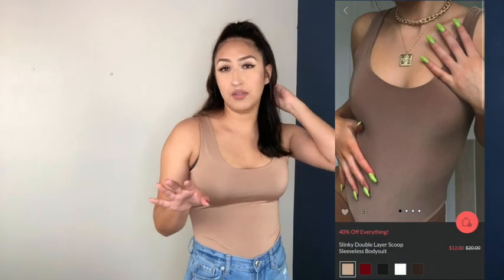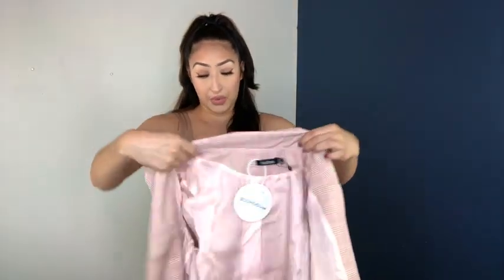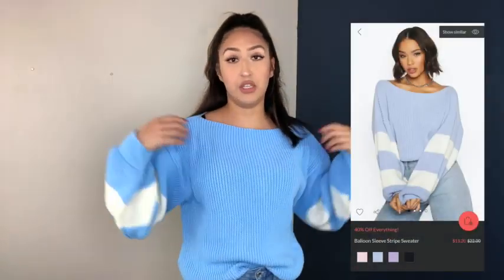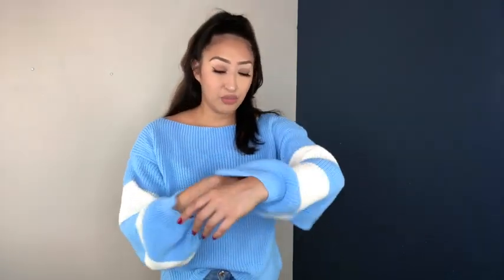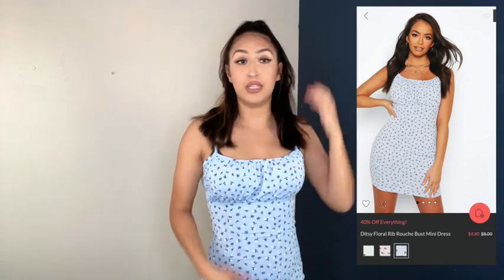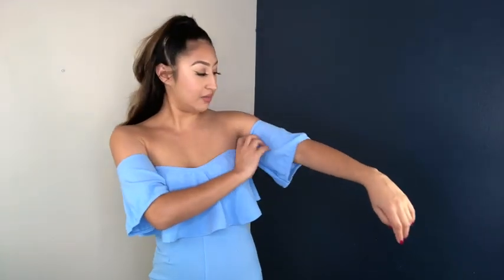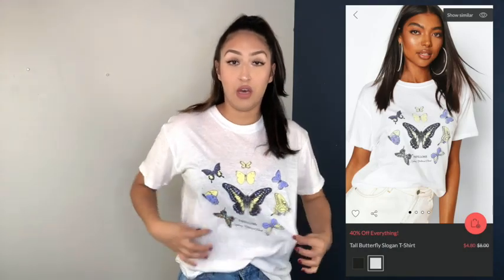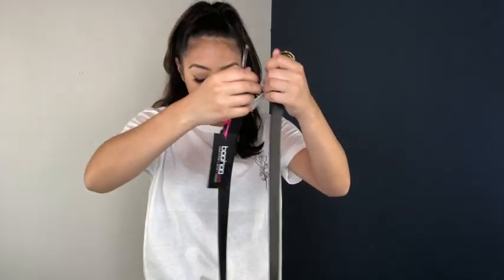Boohoo Haul 2020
Ik i havent posted in awhile and i will try and keep up and post more videos for you guys!